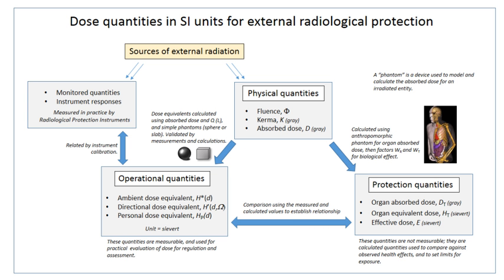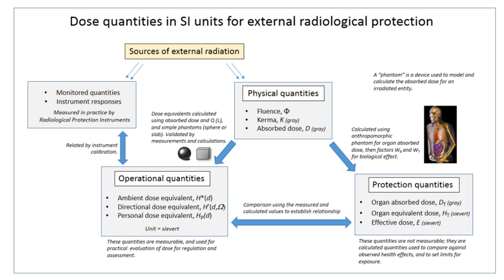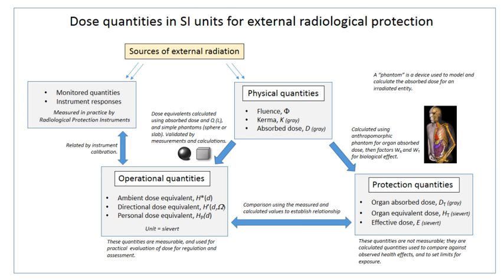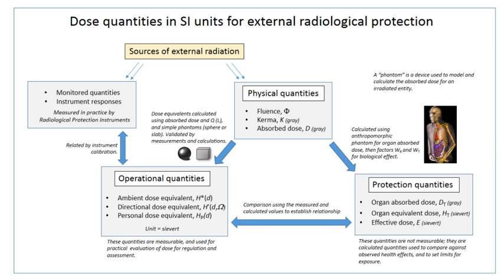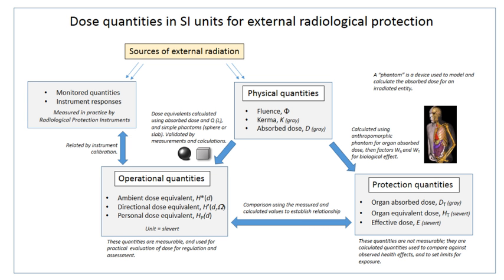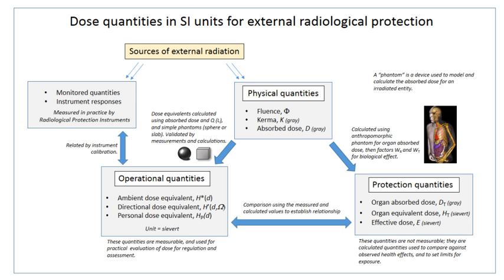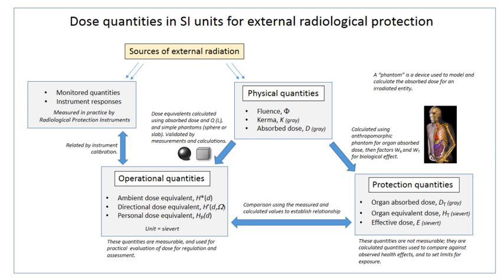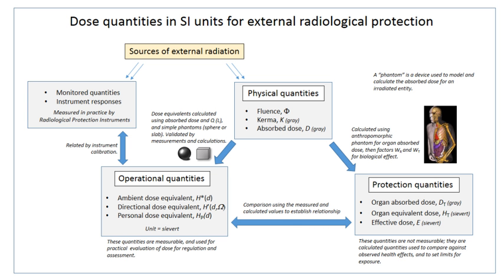Radiation biology | Wikipedia audio article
00:00:40 1 Health effects
00:01:26 1.1 Stochastic
00:03:16 1.2 Deterministic
00:04:30 1.3 By type of radiation
00:05:19 1.4 In pregnancy
00:06:27 2 Measurement
00:07:48 2.1 Absorbed, equivalent and effective dose
00:08:54 3 Organizations
00:09:58 4 Exposure pathways
00:10:08 4.1 External
00:11:12 4.1.1 By type of medical imaging
00:11:21 4.2 Internal
00:13:51 5 History
00:17:51 6 Areas of interest
00:20:34 7 Radiation sources for experimental radiobiology
00:21:12 8 See also

- Socrates

SUMMARY
Radiobiology (also known as radiation biology) is a field of clinical and basic medical sciences that involves the study of the action of ionizing radiation on living things, especially health effects of radiation. Ionizing radiation is generally harmful and potentially lethal to living things but can have health benefits in radiation therapy for the treatment of cancer and thyrotoxicosis. Its most common impact is the induction of cancer with a latent period of years or decades after exposure. High doses can cause visually dramatic radiation burns, and/or rapid fatality through acute radiation syndrome. Controlled doses are used for medical imaging and radiotherapy.